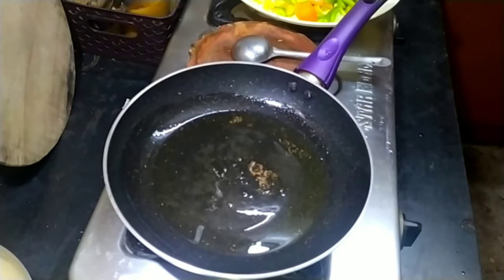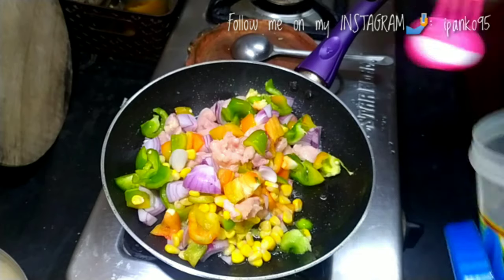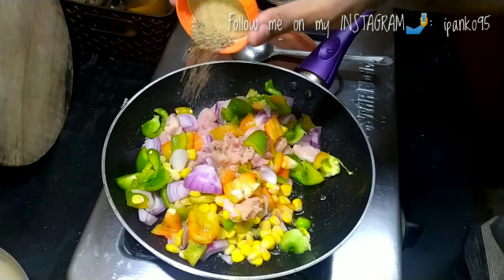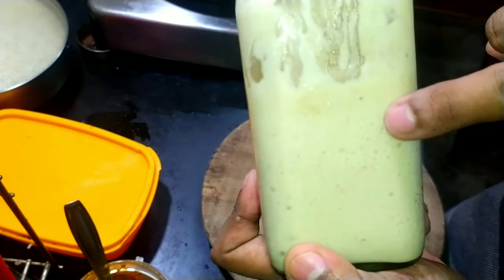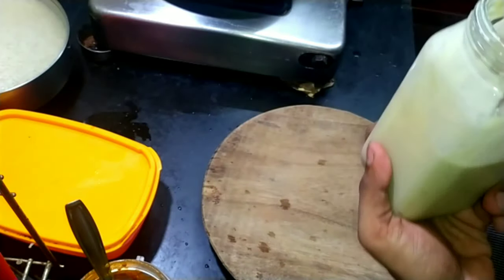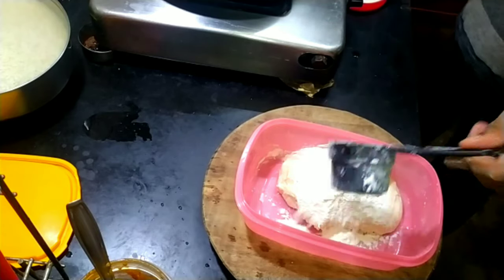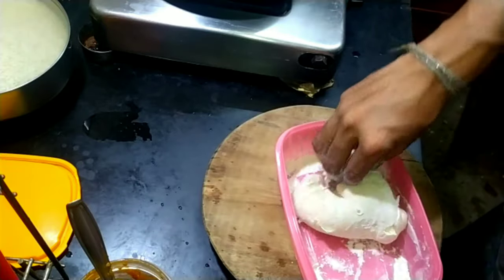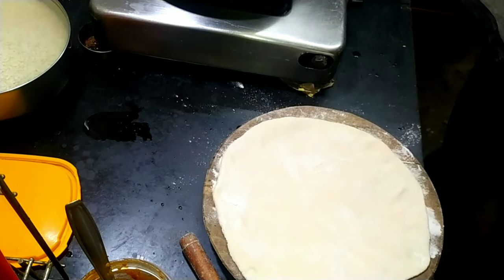Homemade pizza in a pan from scratch!! (Easiest recipe without oven)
cook
FULL RECIPE BELOW ⬇⬇
In today's video I'm going to show you an easy way of making homemade pizza WITHOUT OVEN!! using items from your cupboard or pantry.
WELCOME TO THE FAM!!
COOK TIME :20MINS
RECIPE:
FOR TOPPING-
🔸Chicken 200gms
🔸Onion, Bell peppers, corn total 200gms
🔸Pizza sauce 1tsp
🔸Oregano, Black pepper, pizza seasonsing 1/4 tsp.

FOR BASE-
🔸salt-1/4tsp, sugar-1/2 tsp, oil 1 tsp

FOR ASSEMBLY:
🔸1 base
🔸2tbsp pizza sauce
🔸1/4 cup toppings
🔸1/4 cup cheese (mozzarella|pizza cheese)